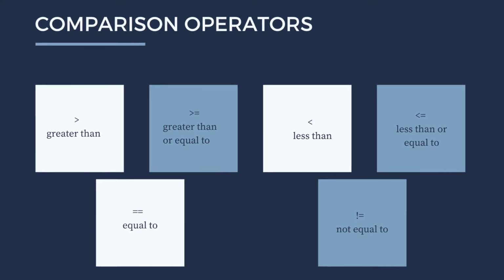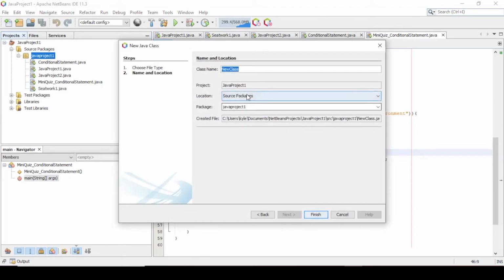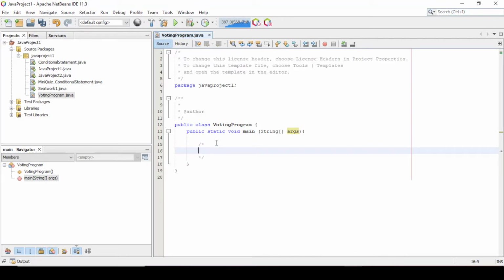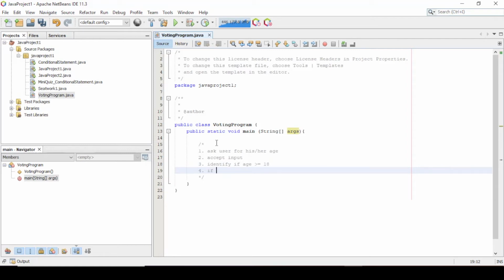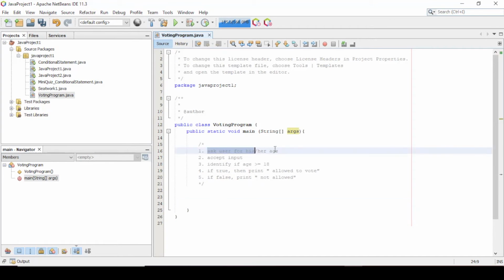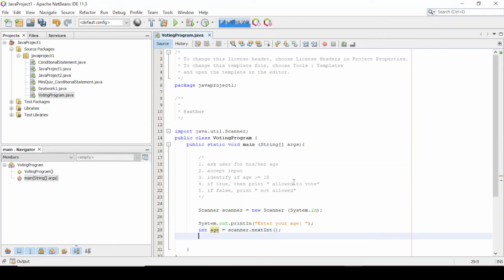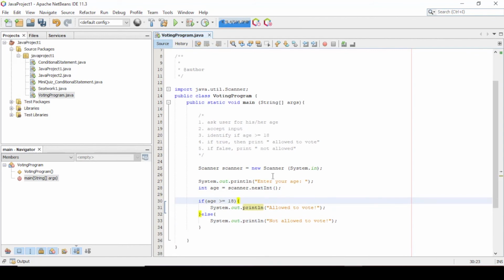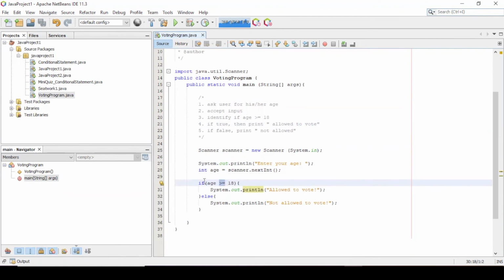Java Programming Topic 8 - Comparison Operators (Taglish)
In this lesson, you will learn how to utilize comparison operators into your program.